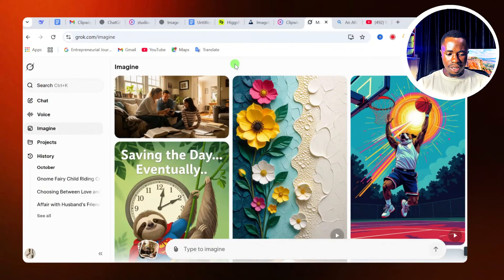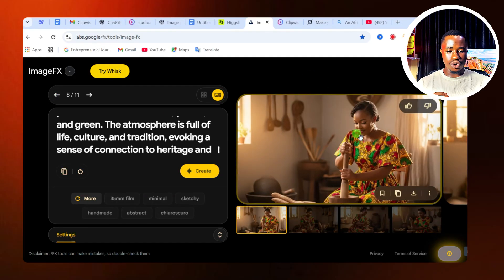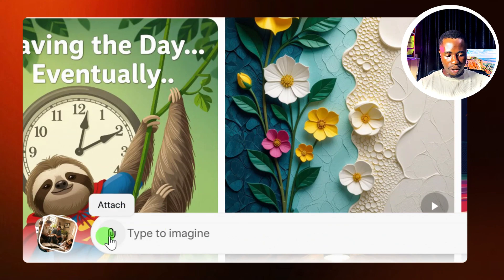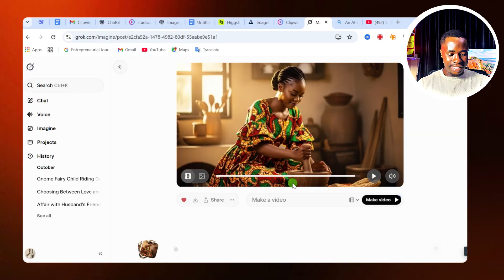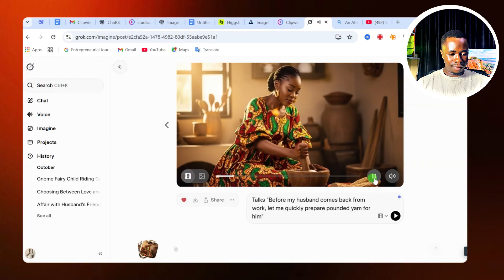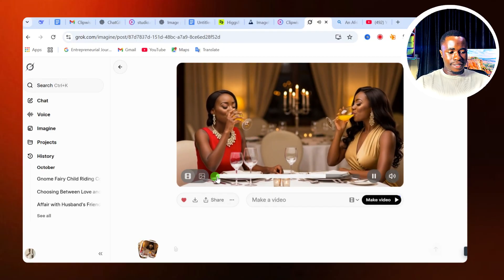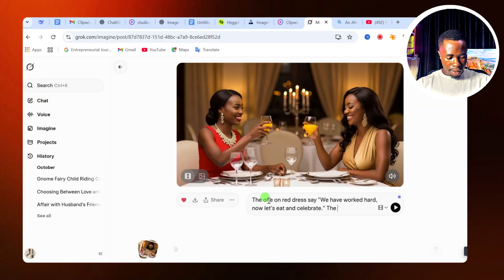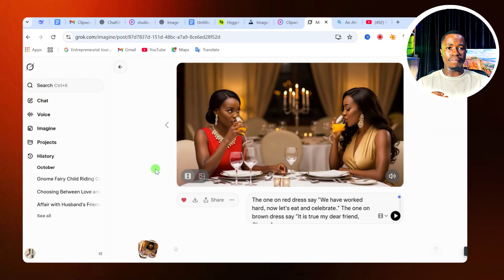Make Your Pictures and Videos Talk with Perfect Lip Sync (No Editing or Paid Tools Needed)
How to Make Your Pictures and Videos Talk with Perfect Lip Sync (No Editing or Paid Tools Needed)

Create studio-quality 4K talking head videos for FREE! In this step-by-step tutorial, I reveal the exact free AI tools that generate realistic talking avatars with flawless lip sync motions. No expensive software like Synthesia needed. Learn how to turn any image into a professional spokesperson video in minutes.